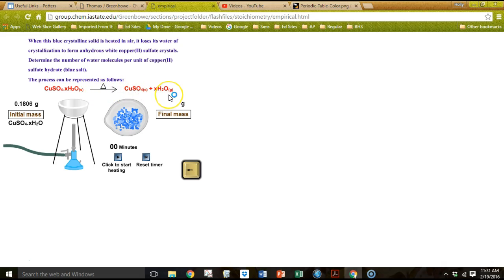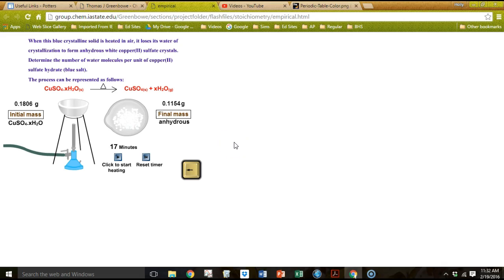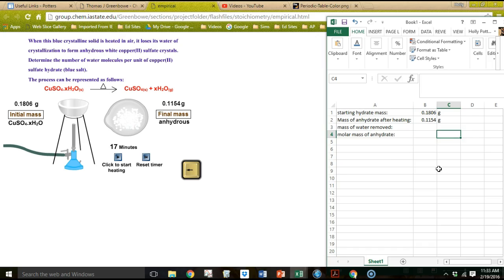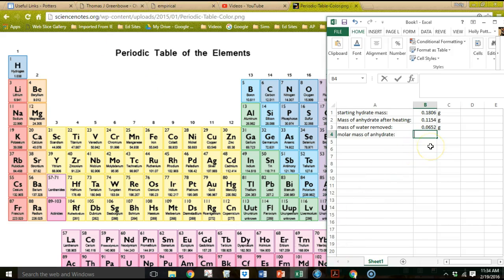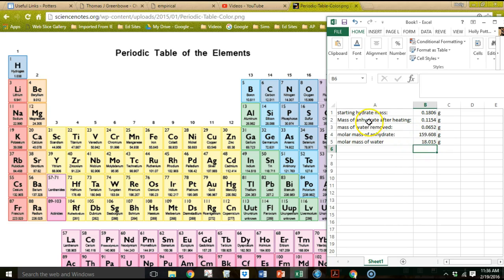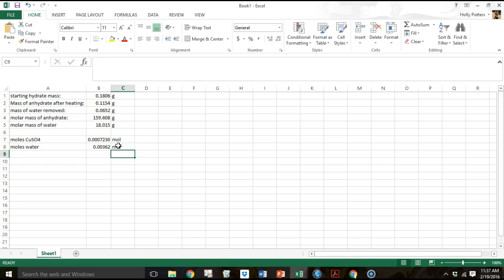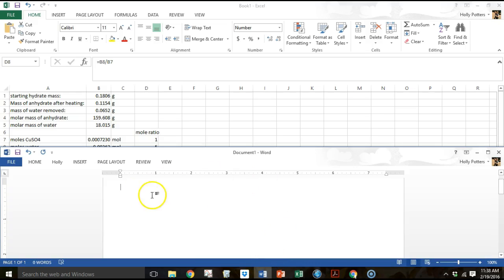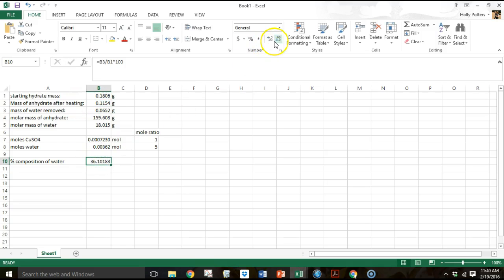U8_EF of hydrate Simulation Calc Sample